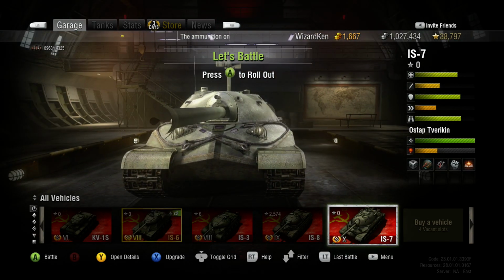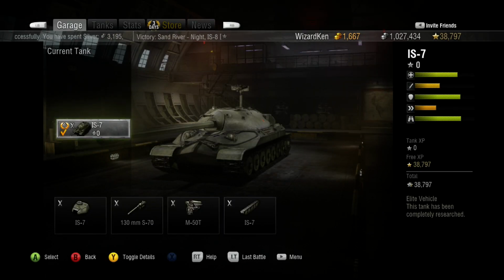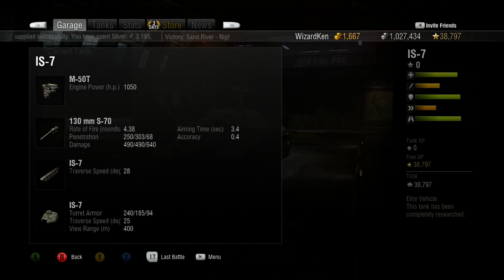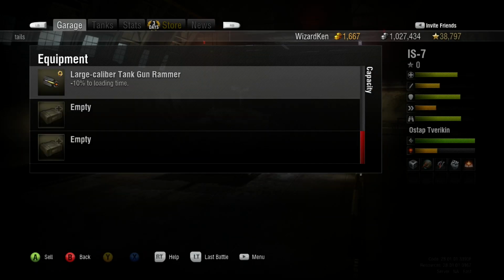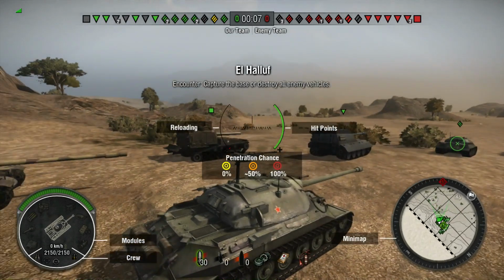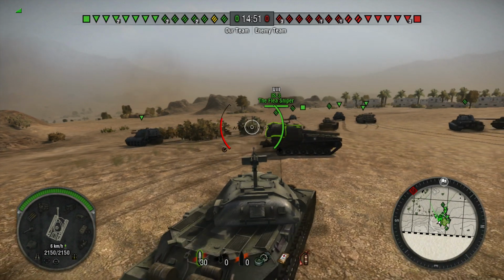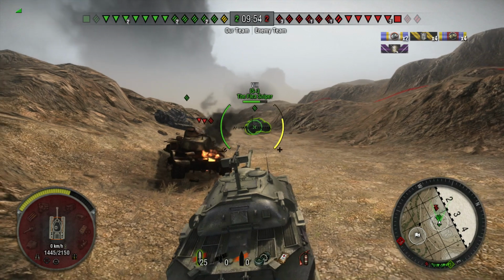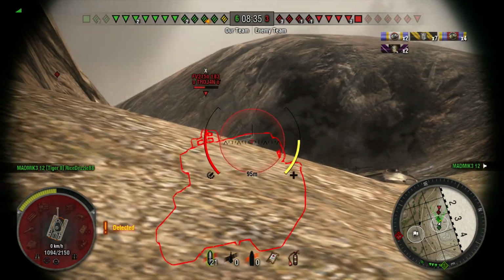World of Tanks Xbox 360 IS-7 Kneel Before It!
WizardKen here and so is the IS-7! We did it we finally got the IS-7 and it was worth it. I talk about the tank and also show a battle in it and Fing ARTY lol. Sorry this is late but AC went down and it was like 97 in my house and pc was getting to hot to record.